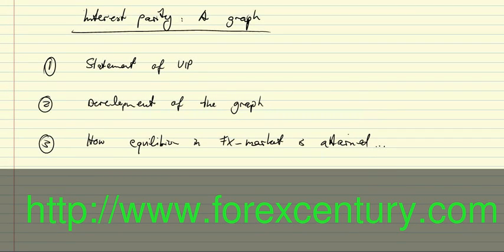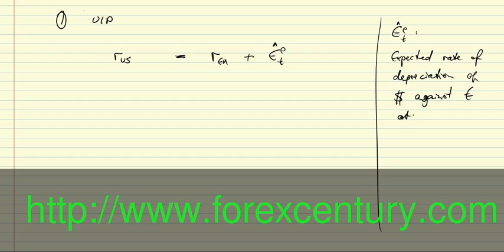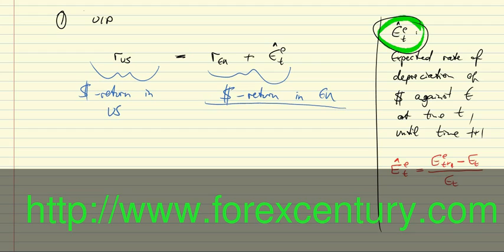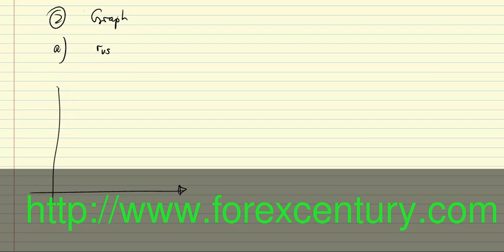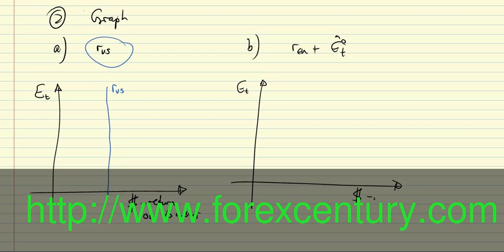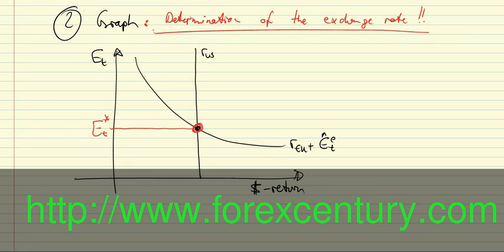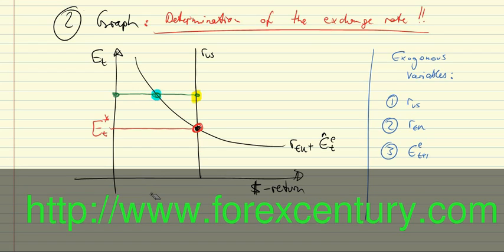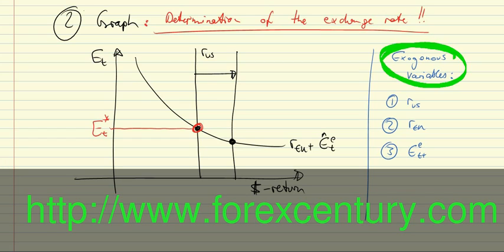Money Converter Currency - Foreign Exchange Market: Graph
The world of currency exchange is very fascinating but it is necessary that we have a clear idea of how to understand how to manage it to get the maximum benefit of this growing market. - Money Converter Currency